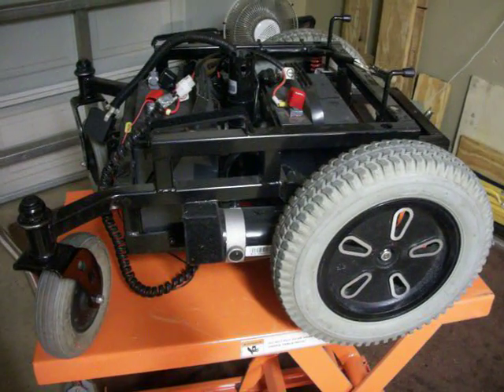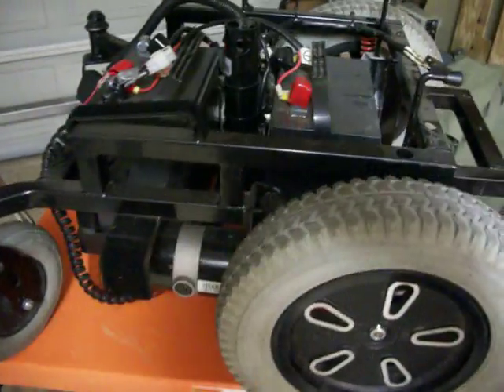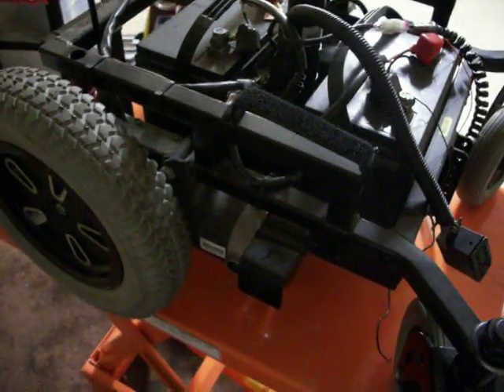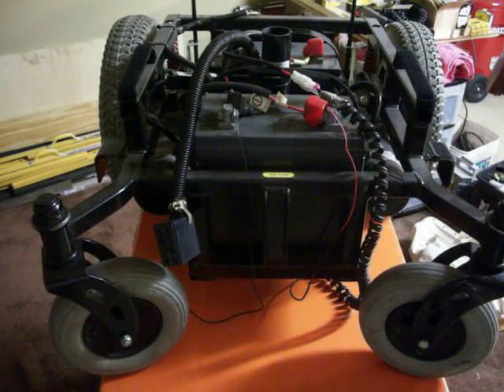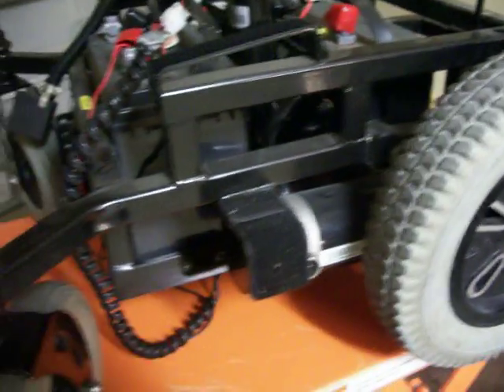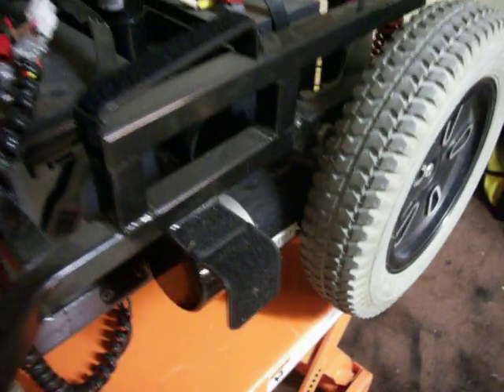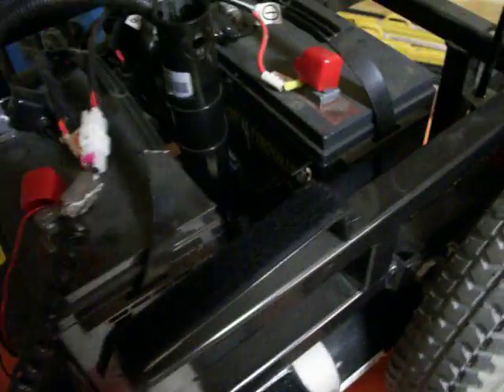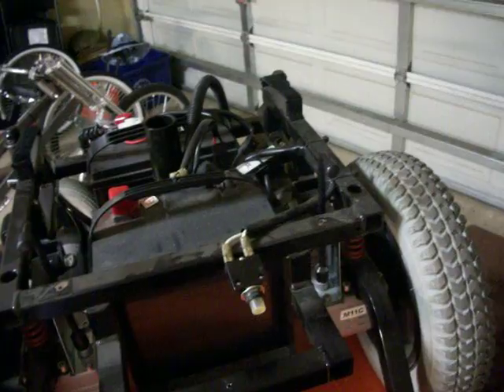Remote Control Lawn Mower Build Pt. 1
This will be a RC lawn mower, made from a donor wheelchair.